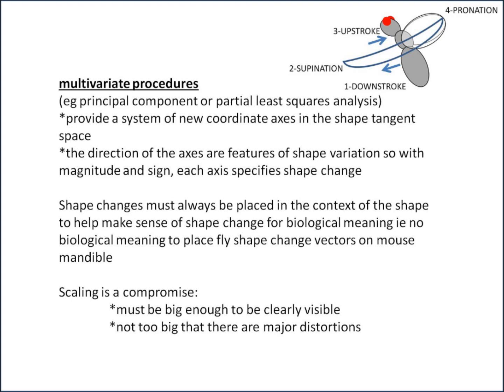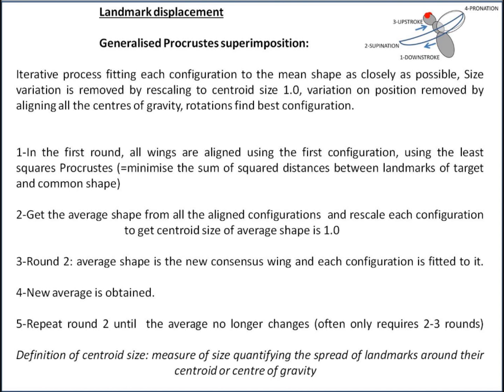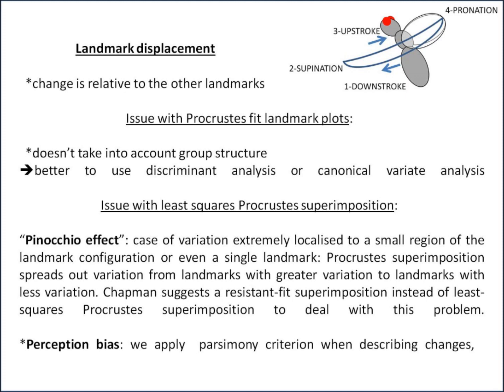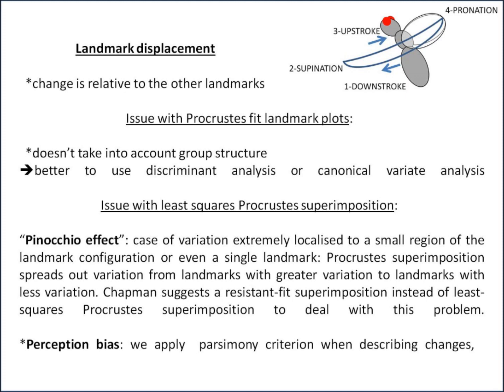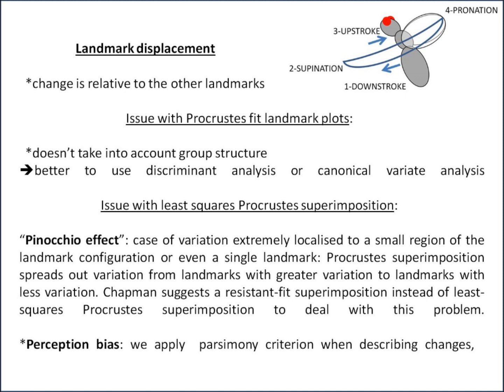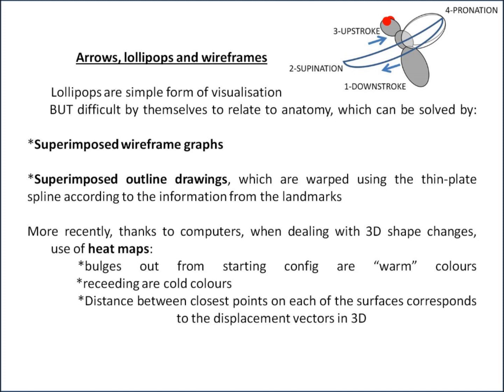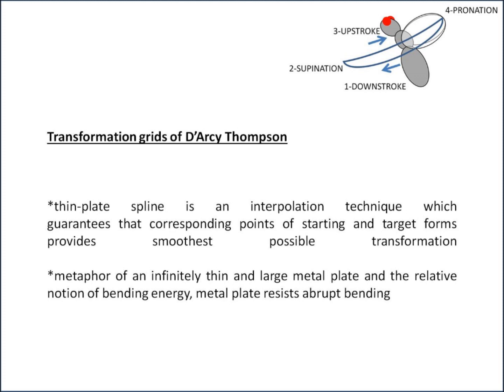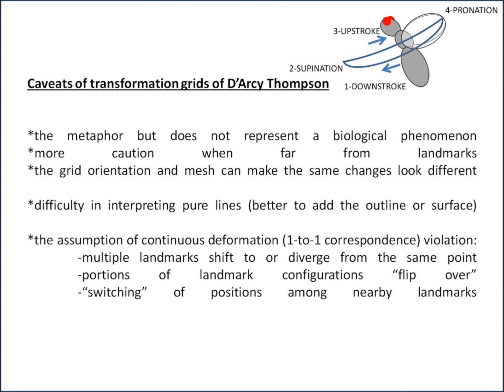Geometric Morphometrics part2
We look at geometric morphometrics visualisation methods, as well as pros and cons of the different methods (2/2).
Hi everyone, welcome to the Viva Bites. I am completely new to Youtube so any feedback is much appreciated!  I am preparing for my viva in January (2018) by recording bite-sizes videos about various topics that may come up and thought I would share them so others can benefit from them. I must warn you though, they are completely unpolished but don't hesitate in the comments to add/correct facts, I do not profess to be an expert about these topics. Enjoy!